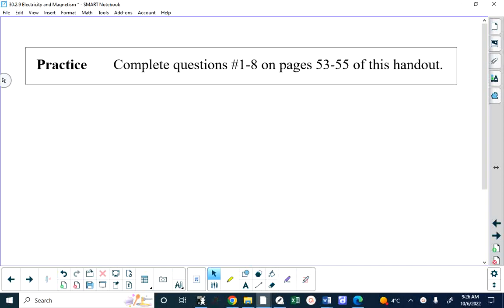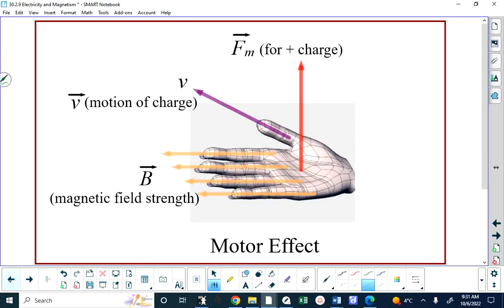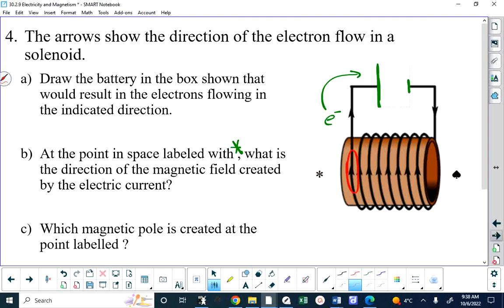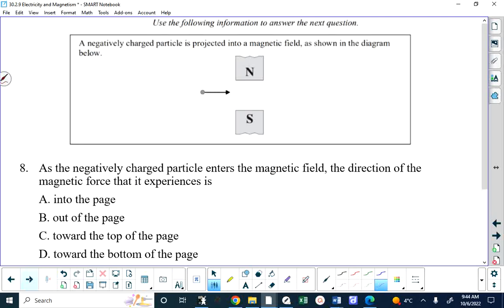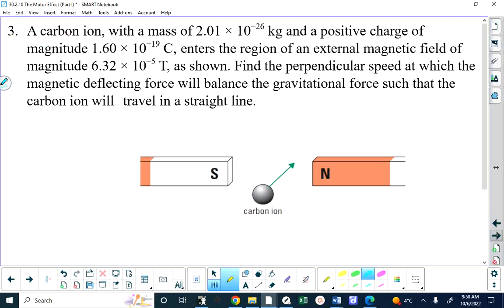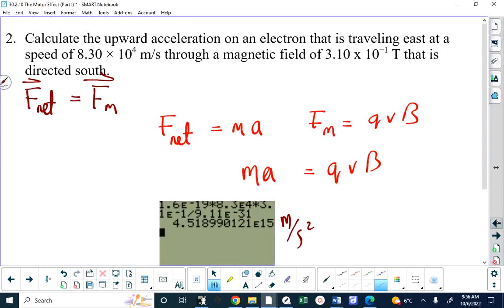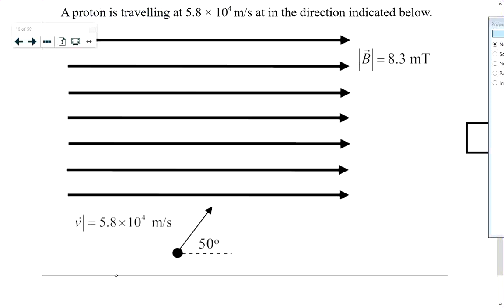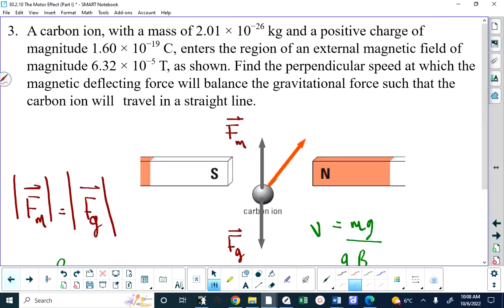Physics 30 October 6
Here is the recording of class from this morning. We finished Lesson 30.2.10 (Part I) which is on pp 56-57 of the unit handout.